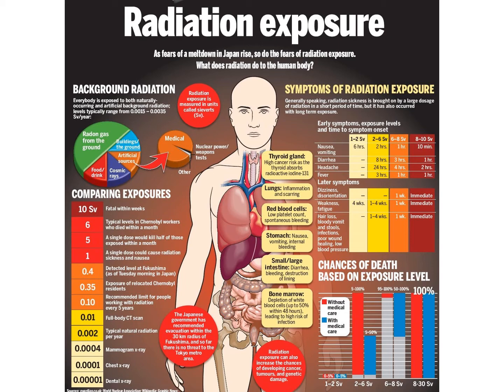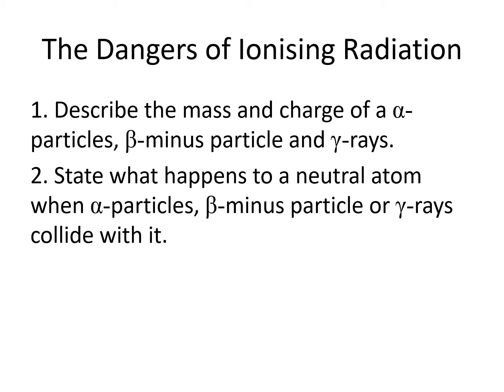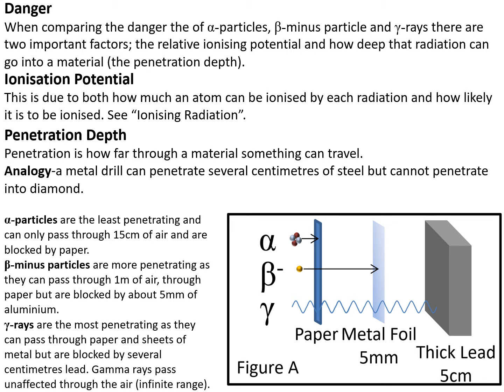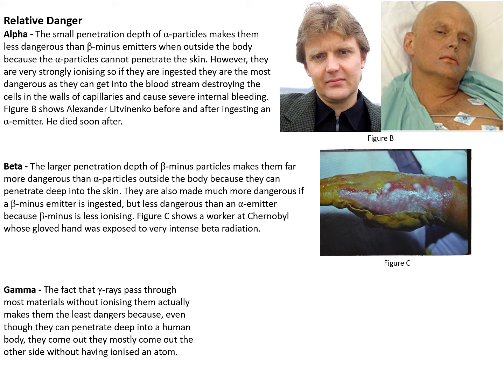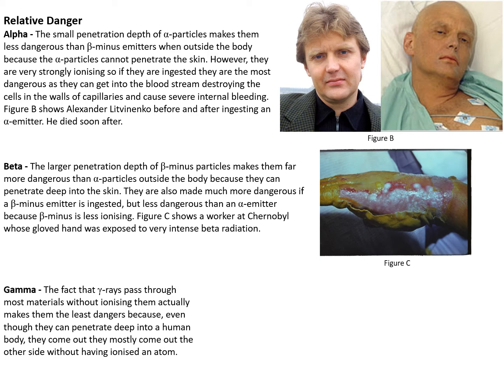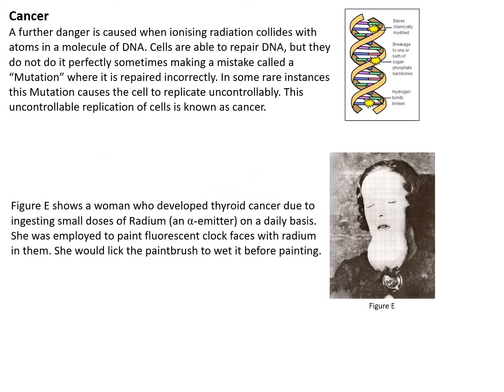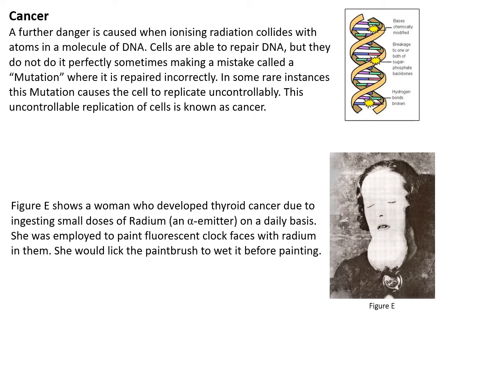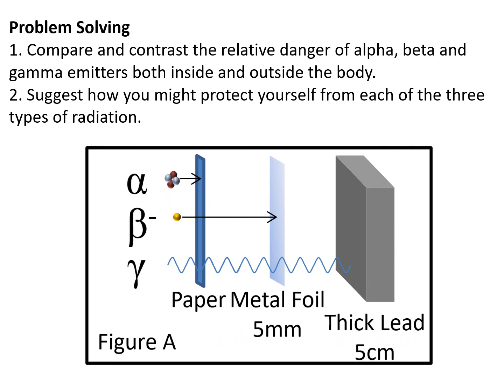KS4 Nulcear - The Dangers of Ionising Radiation